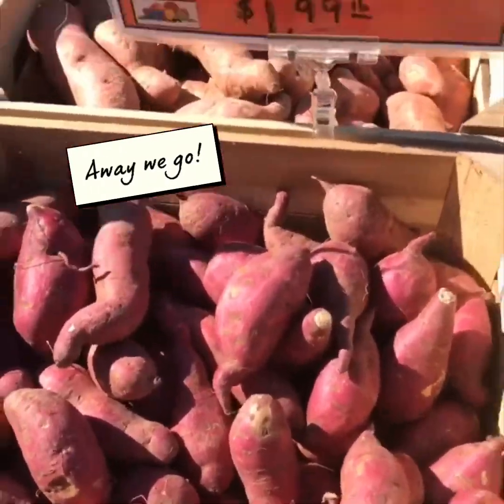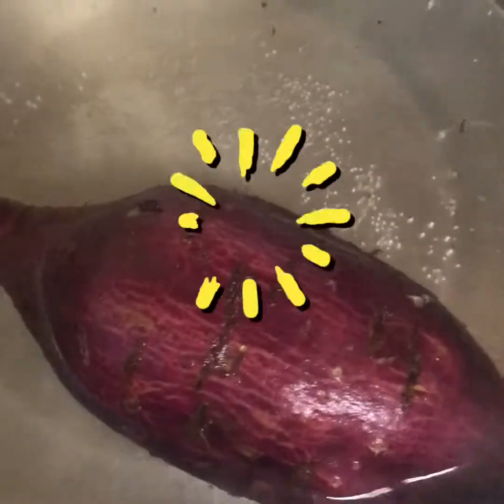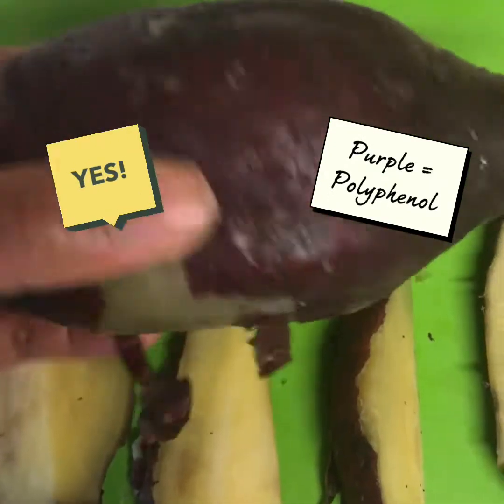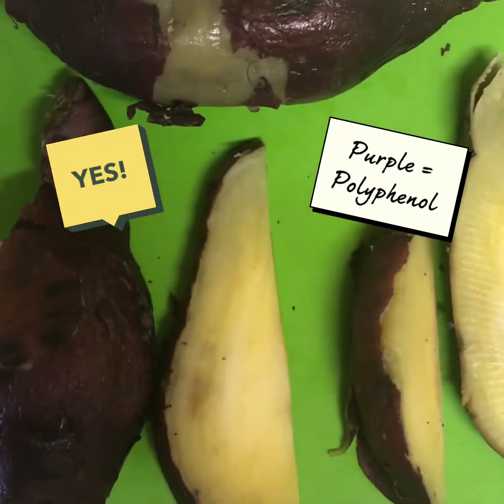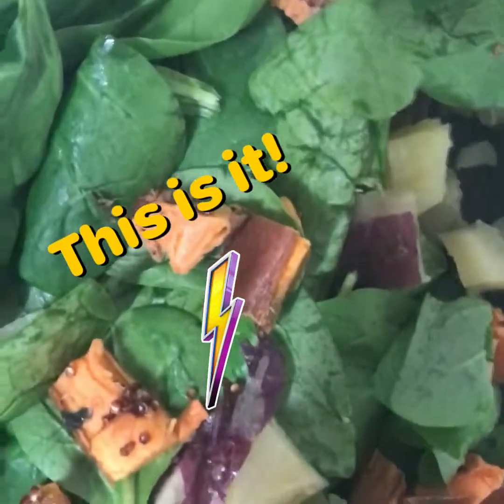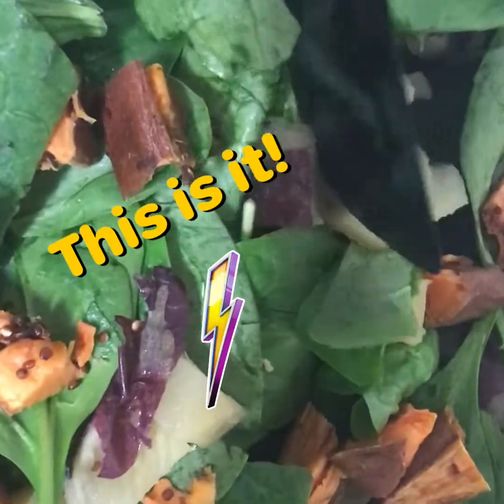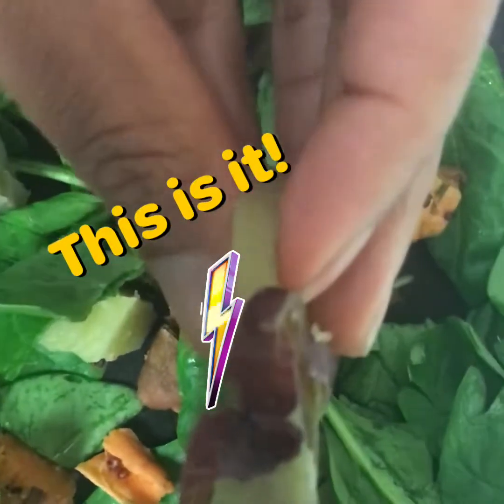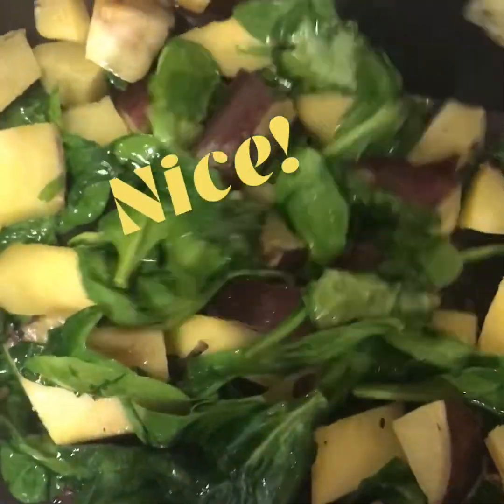The Purple Sweet Potato vs. Orange Sweet Potato! 🍠🍠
Learn the key nutritional benefits of the Purple Sweet potato vs. The Orange Sweet Potato. Learn a healthy 3 step recipe perfect for breakfast, lunch, or dinner!